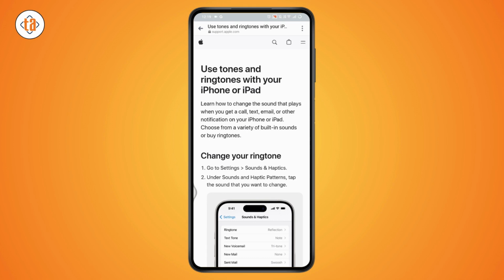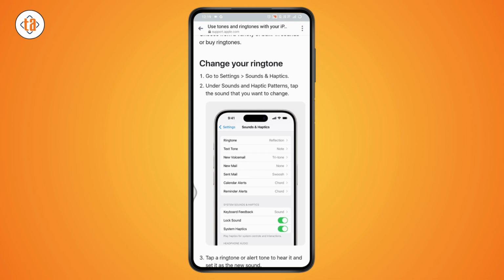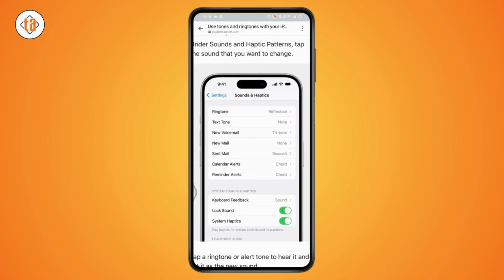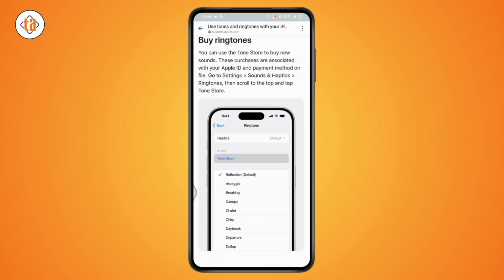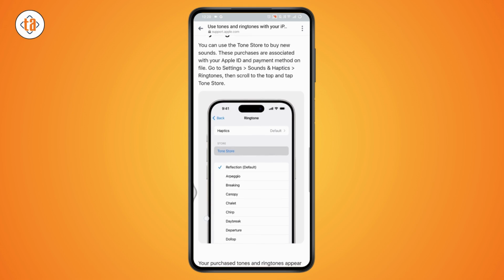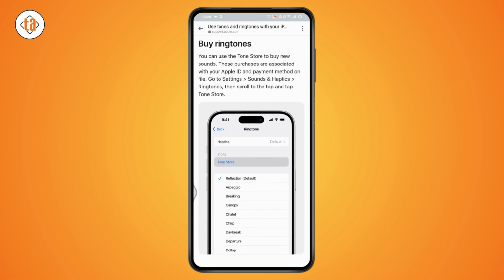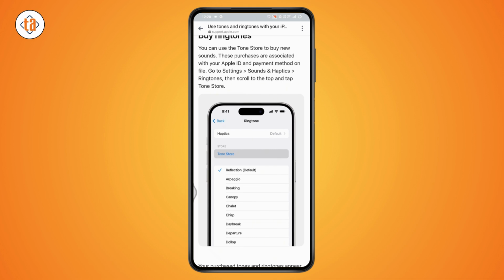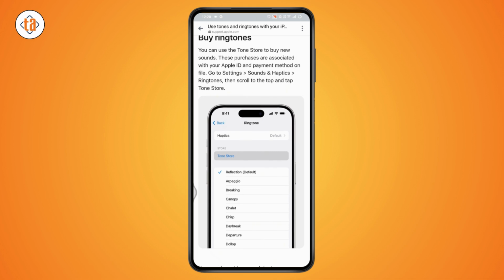How To Change Ringtones In iPhone | Set Songs As Ringtone From iTunes Store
How To Change Ringtones In iPhone
set any song as ringtone iphone
how to change ringtone on iphone
how to set custom ringtone on iphone
how to set a song as a ringtone on iphone
how to set ringtone in iphone

In this video, we'll show you how to change ringtones on your iPhone. Whether you want to use the default tones or set a custom ringtone, this tutorial will guide you through the easy steps.

0:00 - Introduction
0:12 - Navigating to the Sound Settings on iPhone
0:24 - Selecting a Default or Custom Ringtone
0:36 - Applying the Ringtone to Your iPhone
0:48 - Conclusion